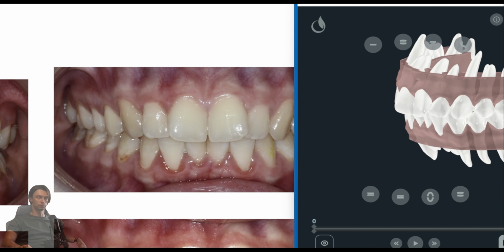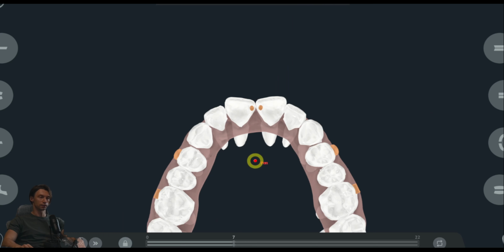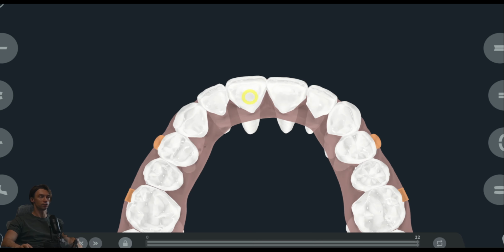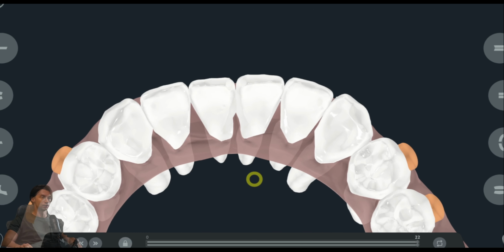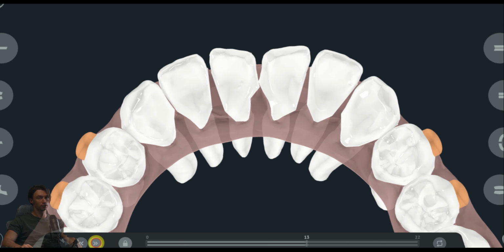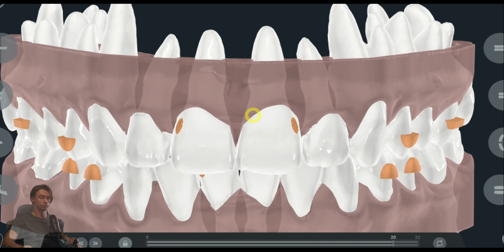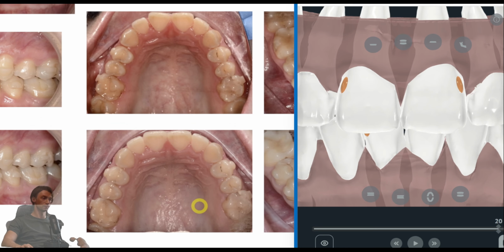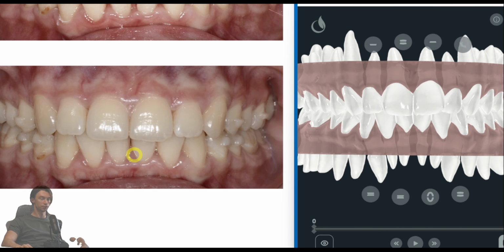Case study №7, crowding, round-tripping | in-office aligners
order a setup or a personal training:
3d plan cloud viewer: viewer.dental
designers marketplace: setuphub.dental